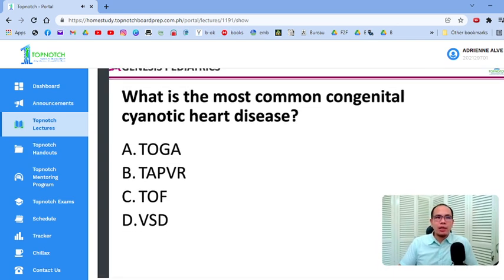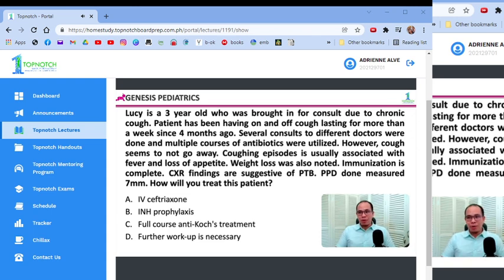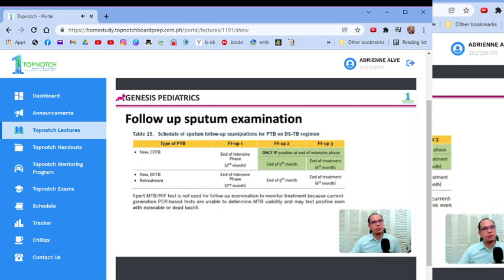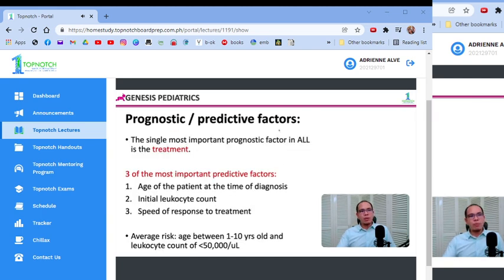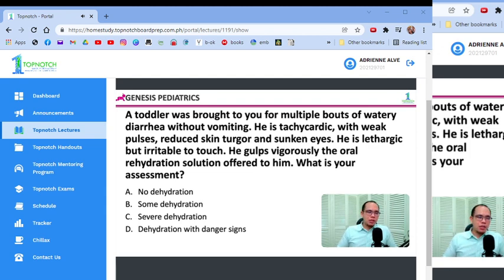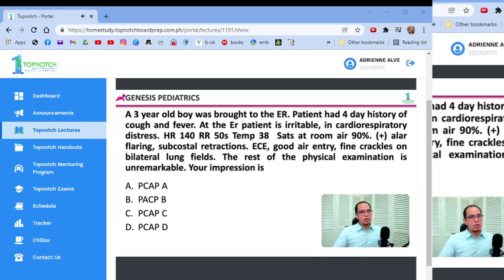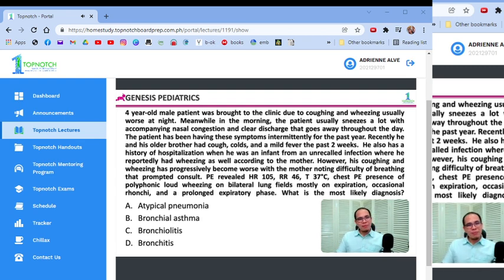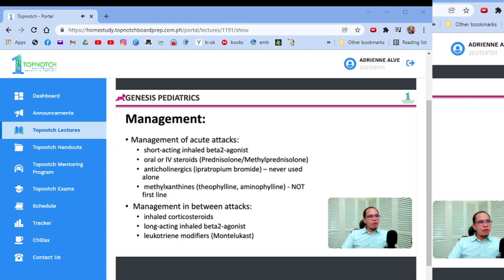11 REGULAR SEASON PEDIATRICS PART 2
11   REGULAR SEASON PEDIATRICS PART 2